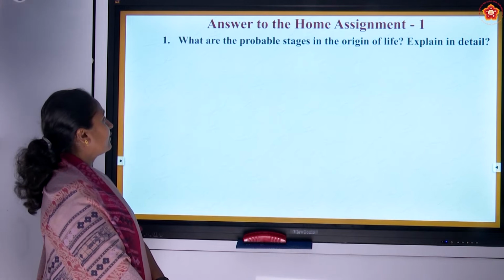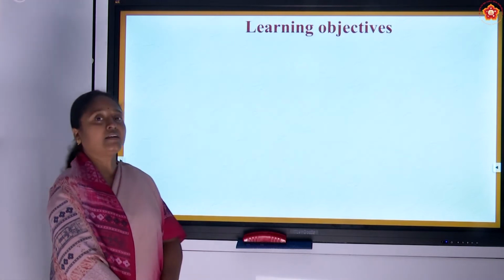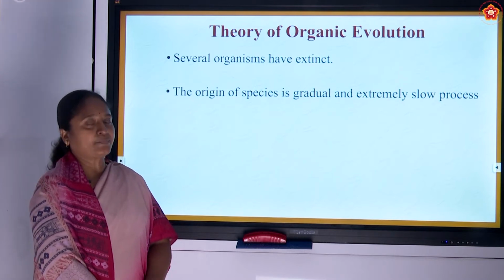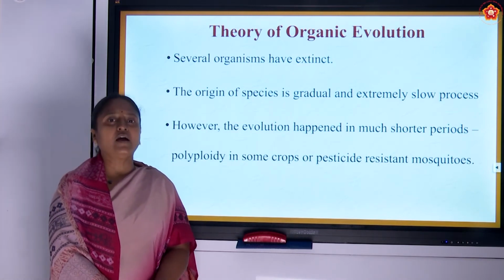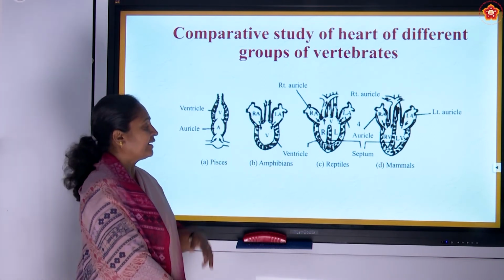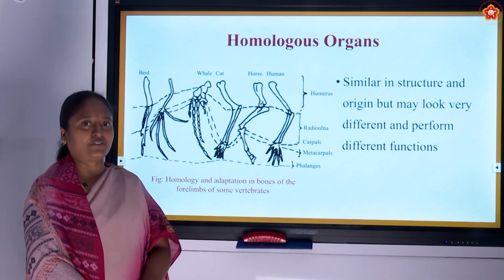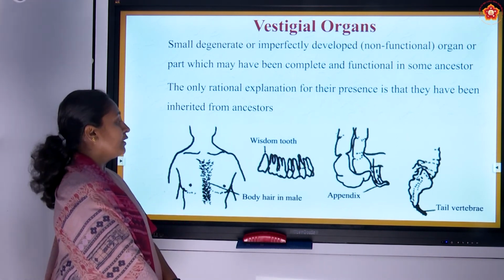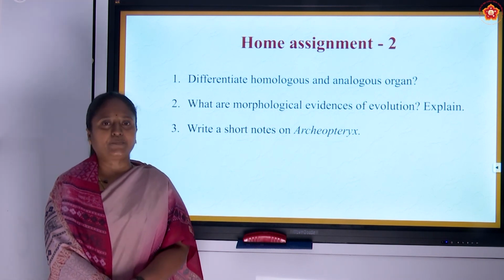Sr-Sec | Biology | Origin and Evolution of Life and Introduction to Classification | Part 2 of 5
Grade: Senior Secondary Course
Subject: Biology
Medium: English
Syllabus: NIOS (National Institute of Open Schooling)
Chapter Name: Origin and Evolution of Life and Introduction to Classification
Instructor: Mrs. Rajeswari Somasundaram